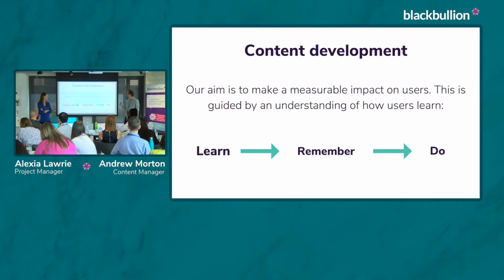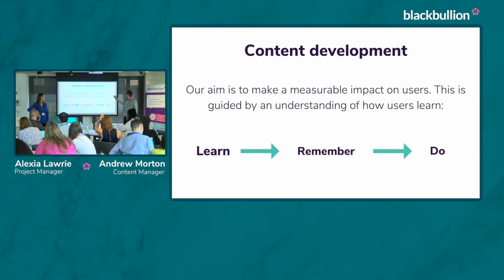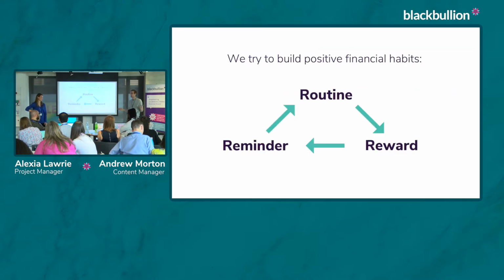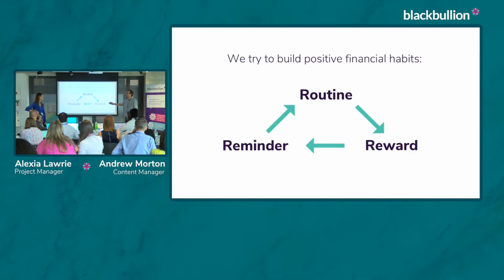Blackbullion Client Conference, 2018 - Alexia Lawrie & Andrew Morton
The principles of how Blackbullion create content, updates to our content, and the methodology behind our new format of assessment.

Led by Alexia Lawrie and Andrew Morton.